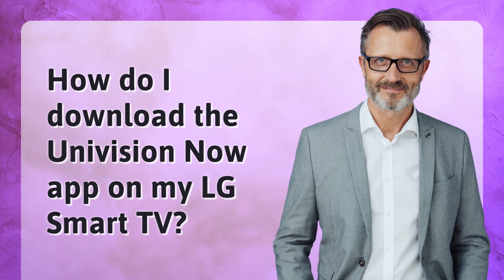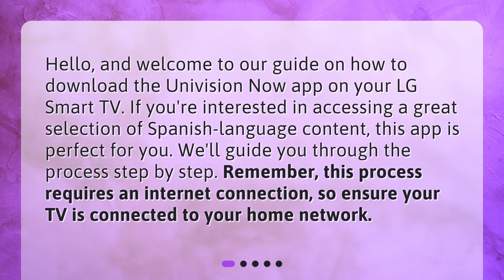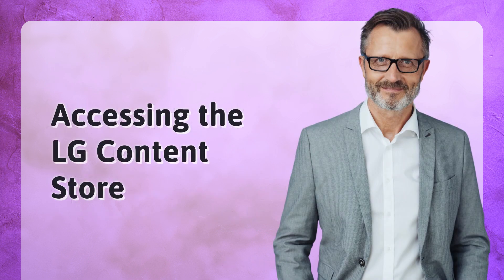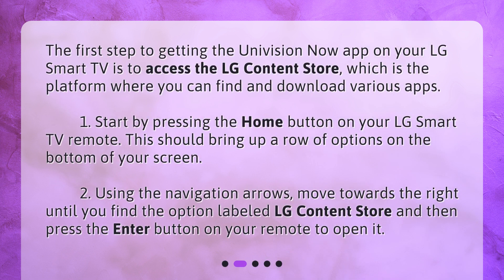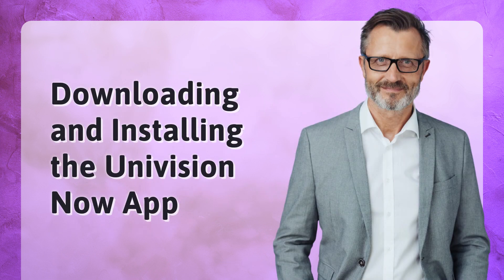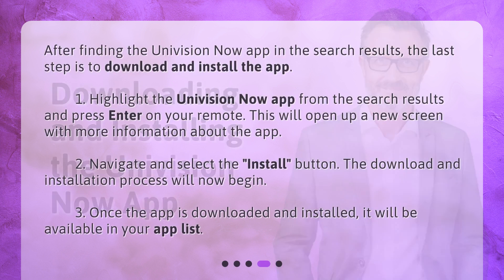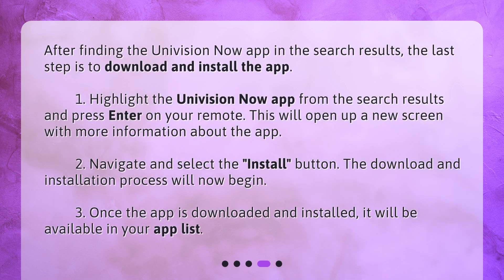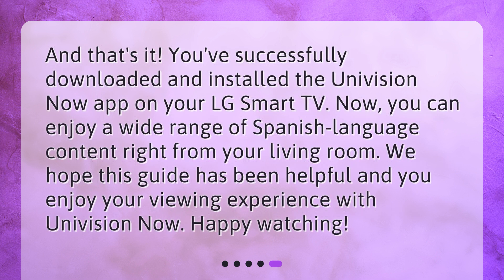How do I download the Univision Now app on my LG Smart TV?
How to Download the Univision Now App on Your LG Smart TV • Want to watch your favorite Spanish-language content on your LG Smart TV? Look no further! In this video, we'll show you step-by-step how to download the Univision Now app on your TV. All you need is an internet connection and you'll be streaming in no time. Let's get started!

00:00 • How do I download the Univision Now app on my LG Smart TV?
00:29 • Accessing the LG Content Store
01:04 • Searching for the Univision Now App
01:34 • Downloading and Installing the Univision Now App